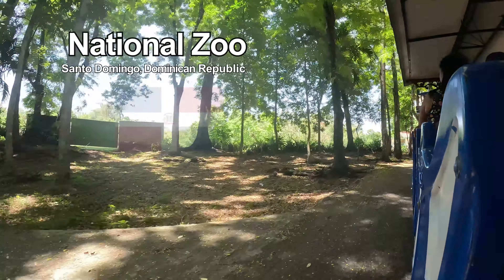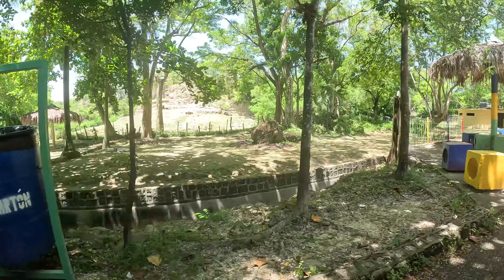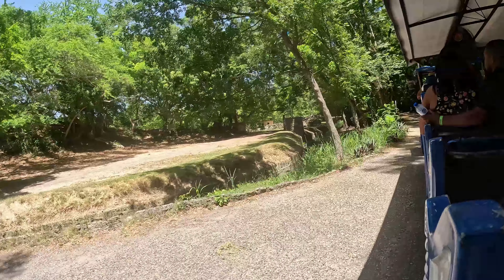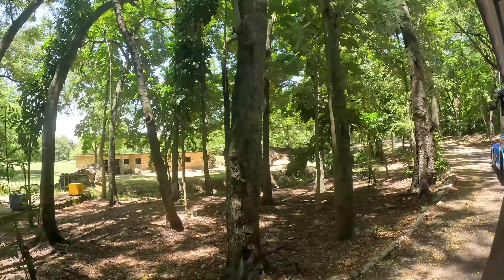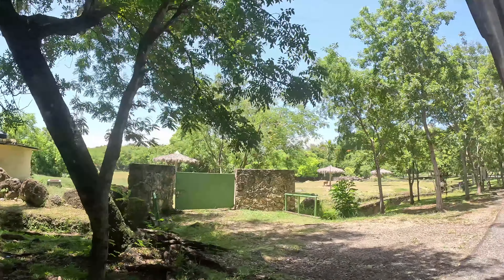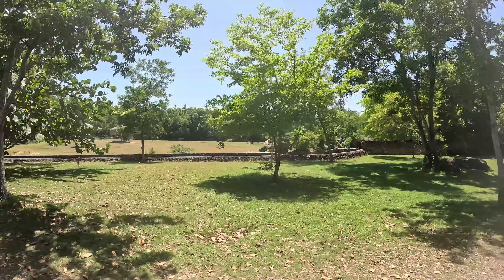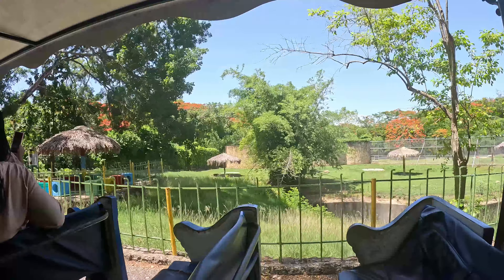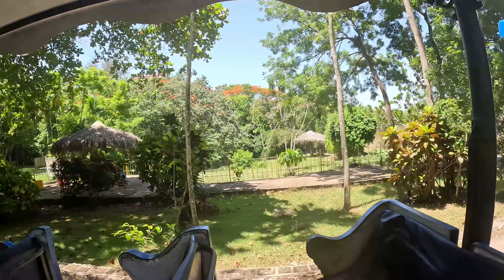Touring the STUNNING National Zoo of Dominican Republic by Bus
► The zoo is one of the best I have ever seen - very upkept and enjoyable. However, you must take a bus through the zoo and get off otherwise you will have to walk for miles. Come check out this clean and gorgeous zoo!

Thinking of coming to Punta Cana, Dominican Republic, or travel in general? Come join me on my journeys across the world. The Dominican Republic offers beautiful oceans and a gorgeous countryside. Hit by Hurricane Fiona in 2022, the Dominican Republic has been in recover mode since. However, the island has progressed back to normality.